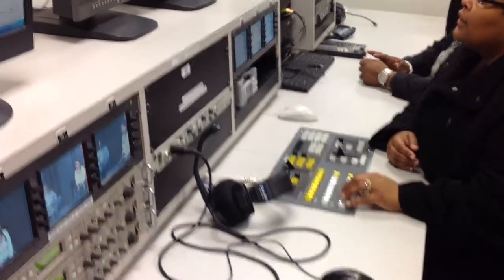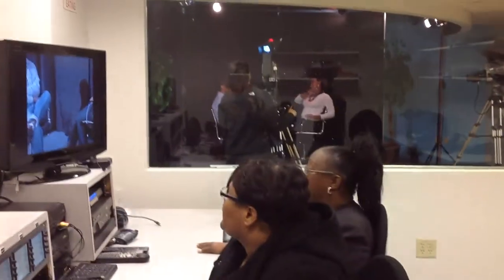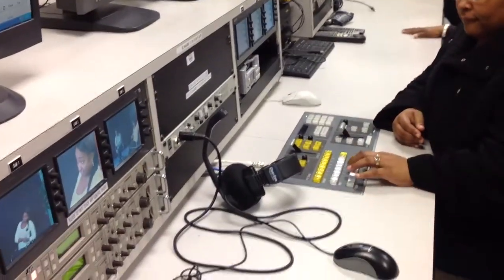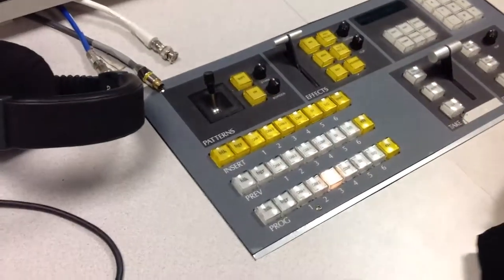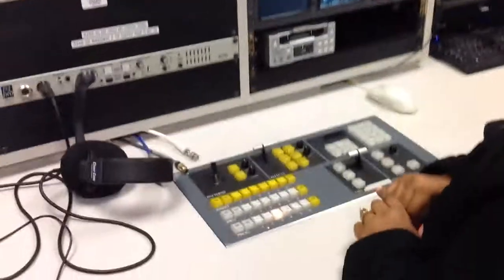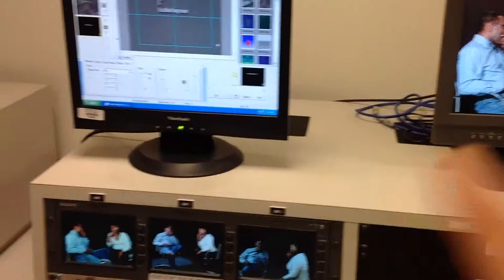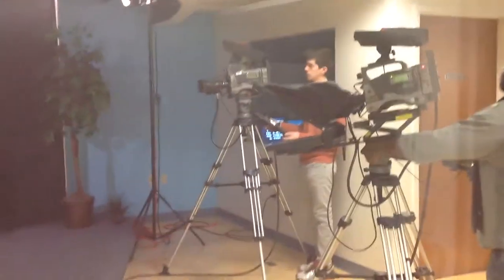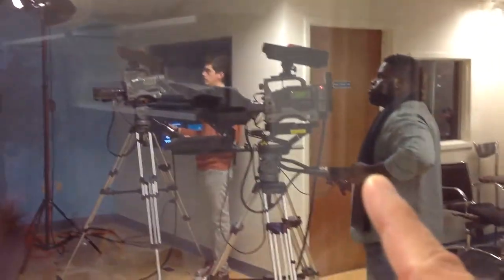Television Production Class: Production Basics Part 1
Dr. Powell demonstrates to his Television Production 1 university class the responsibilities of television production, the proper usage of audio/visual hardware for each production role, and the appropriate comportment of talent.  Thanks to the Gary Access cable channel of Gary, Indiana to accommodate the class instruction.  1 of 6.